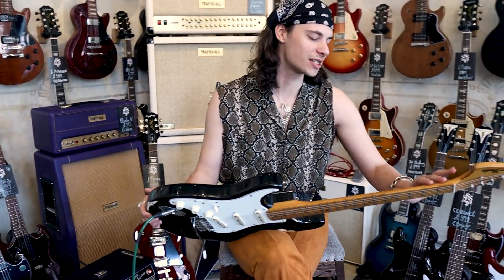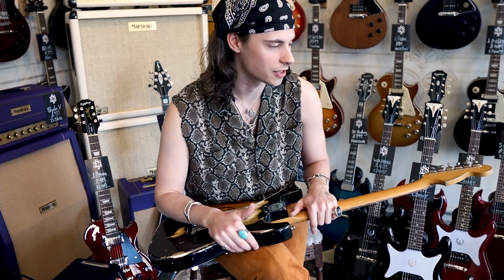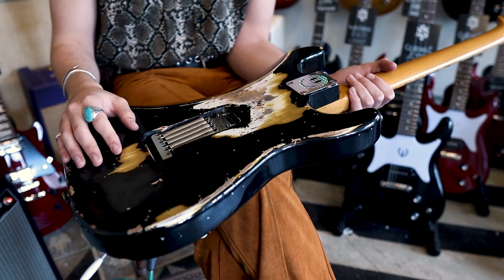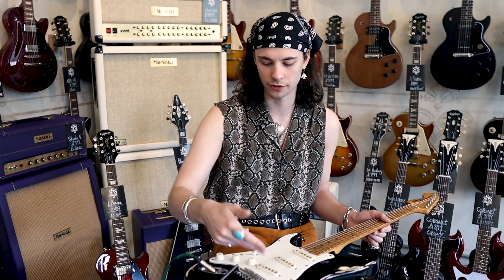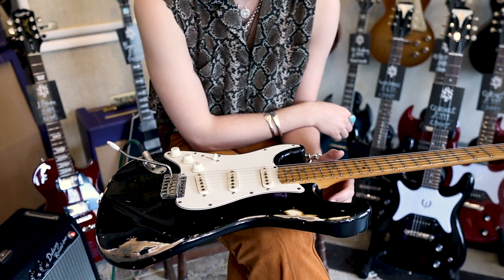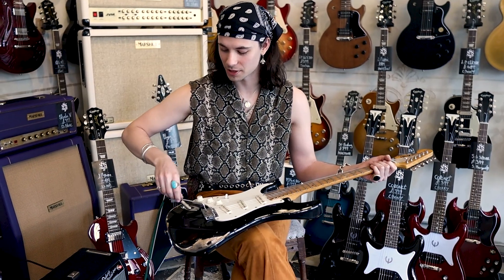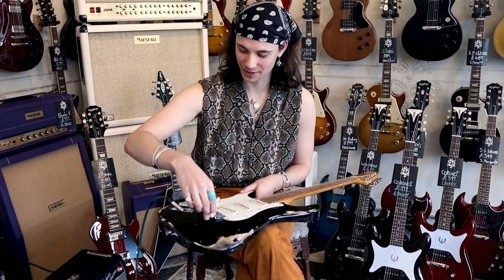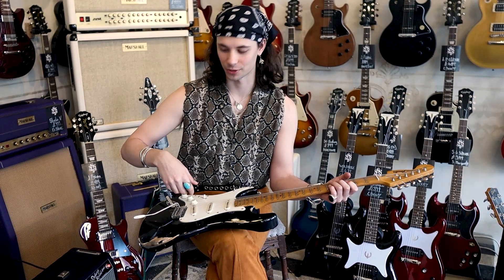THE STORY OF SUNNY!!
The full back story of Sam's guitar 'Sunny' presented to you by popular demand!